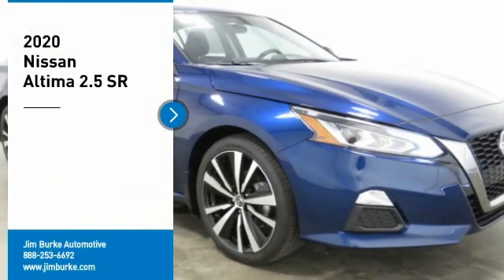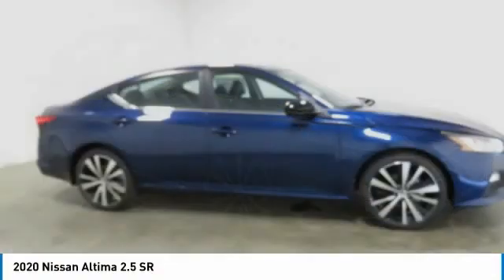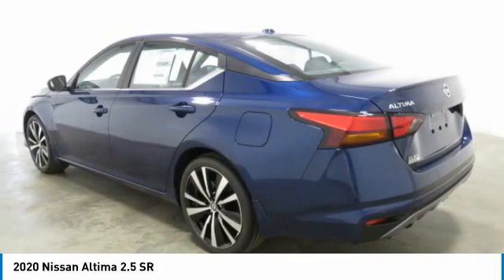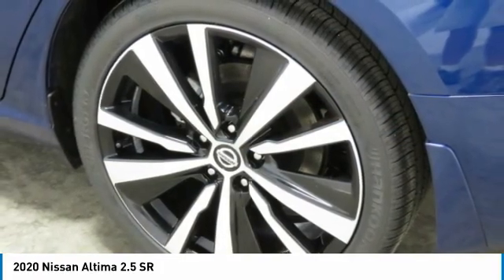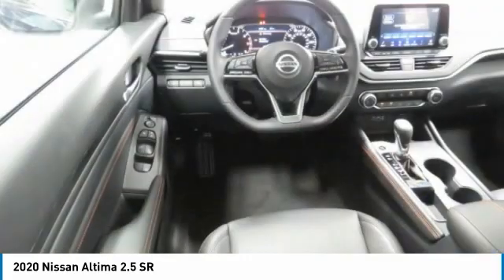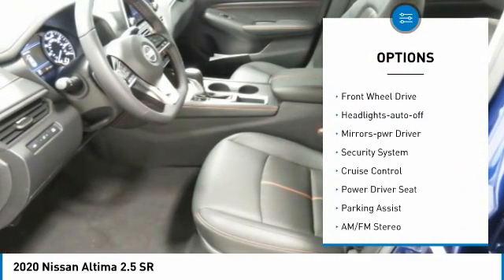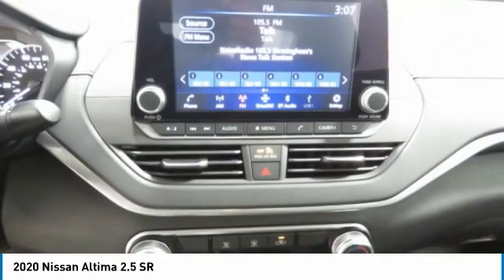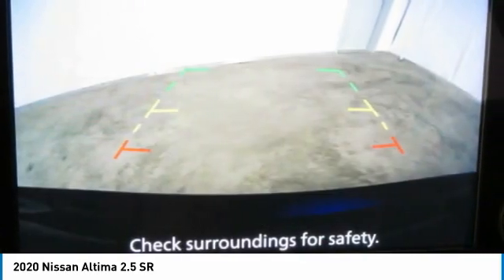2020 Nissan Altima Birmingham AL NI20624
2020 Nissan Altima 2.5 SR

Don't miss this 2020 Nissan Altima. It's equipped with great features. You'll want to take this 4dr car home. Make a great choice today.